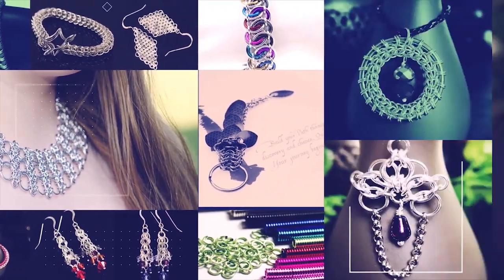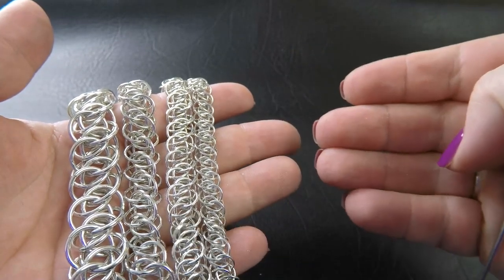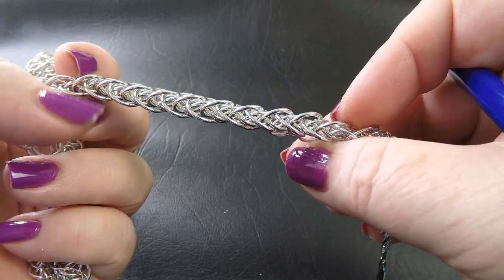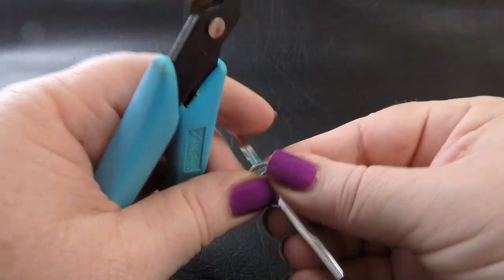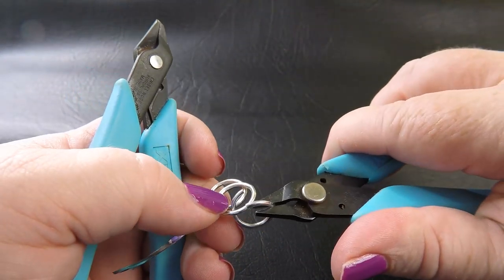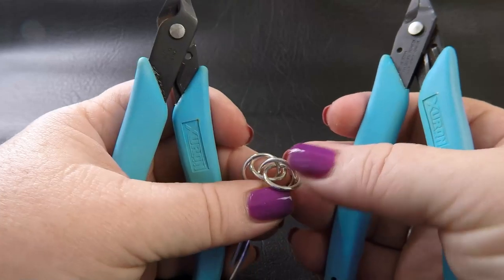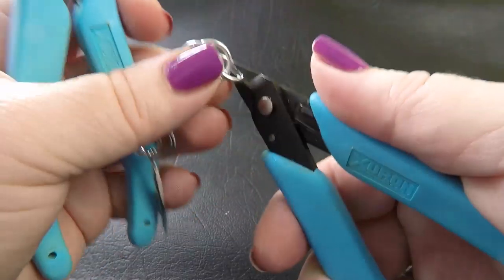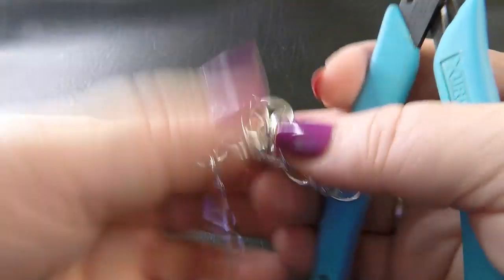Chain Maille Weave Demonstration - Metropolis Weave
Join with Deb from Aussie Maille as she demonstrates how to create the chain maille weave Metropolis.

To create this weave we suggest the following:

14G(1.6mm) 10.00mmID OR

16G(1.2mm) 7.50mmID OR

18G(1.0mm) 6.25mm OR

20G(0.8mm) 5.00mmID

2 pairs of smooth jawed pliers:
The Xuron Pliers used in the tutorial are the chisel, and short nose pliers.

Aimed at Experienced Beginner to Intermediate Maillers

Original weave submission on M.A.I.L (Maille Artisans International League) website credited to Maille Fantasy